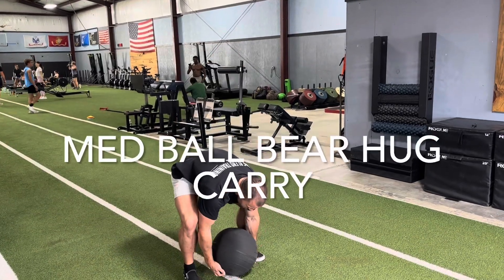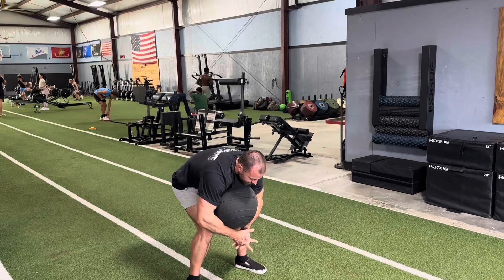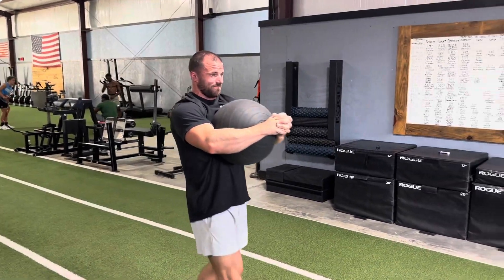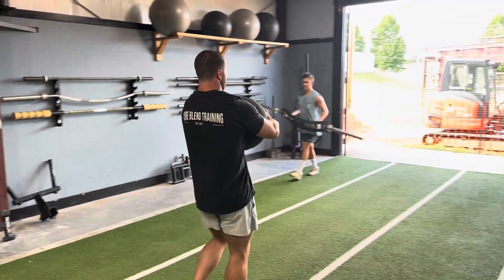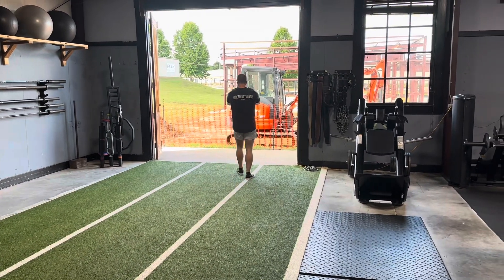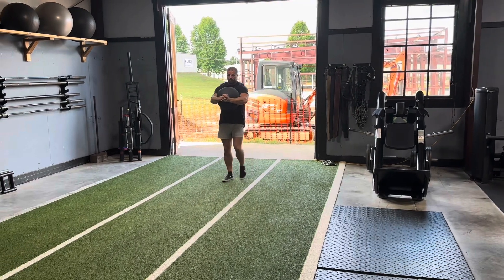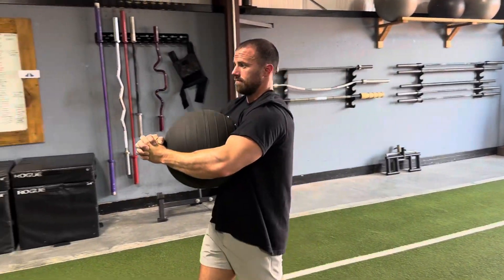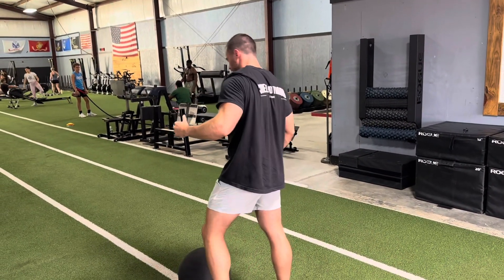How to: Med Ball Bear Hug Carry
How to perform a Bear Hug Med Ball Carry. This is a fun core exercise to add to your arsenal.